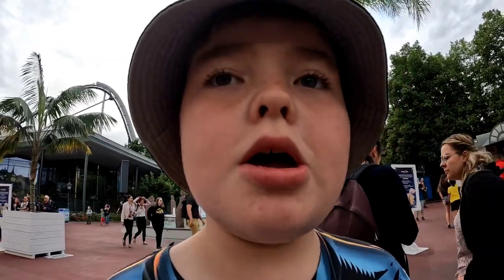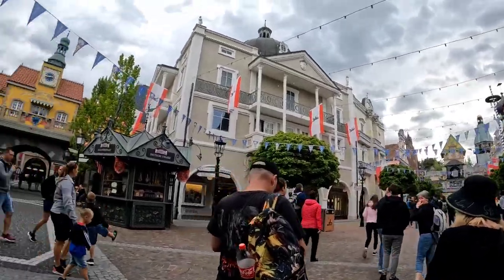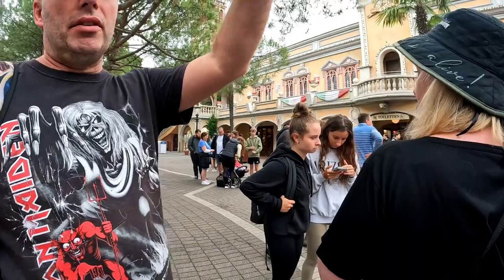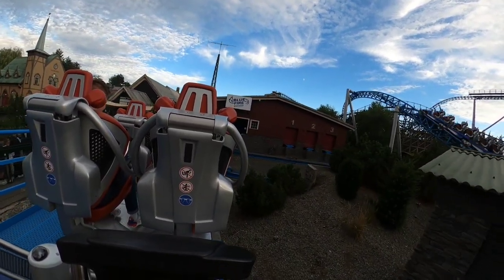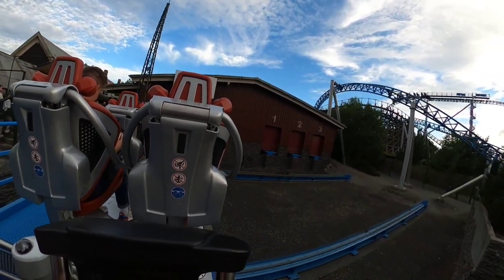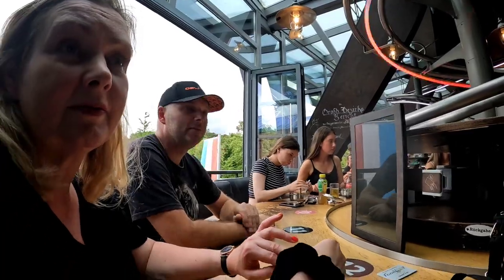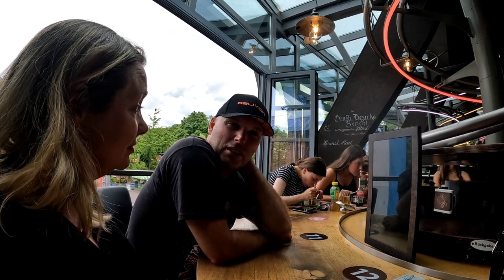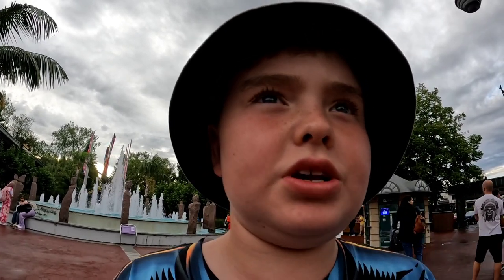Europa Park... The Best Theme Park in Europe?? With On Ride POVs.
Take a look at what could be the best Theme Park in Europe as we visited Europa Park in Rust, Germany. With lots of on ride POVs, including Silver Star, Wodan and Euro Mir. 27th and the 28th of July, 2023.

There's so much to see and do here and when the new rollercoaster called Voltron opens soon, it will be even better!